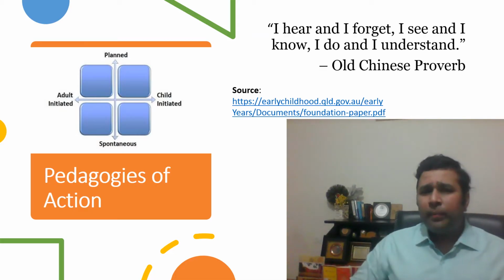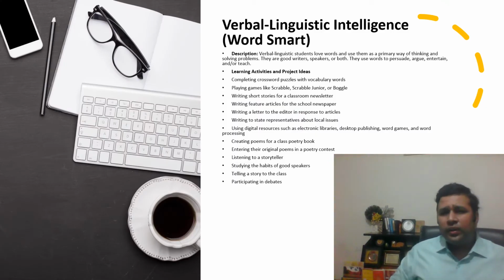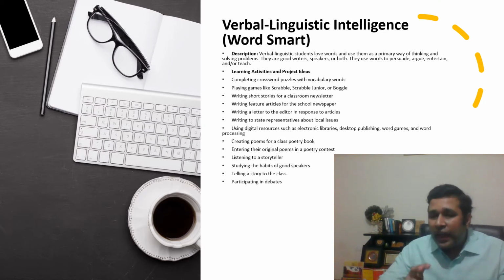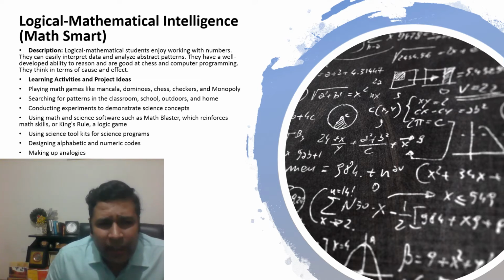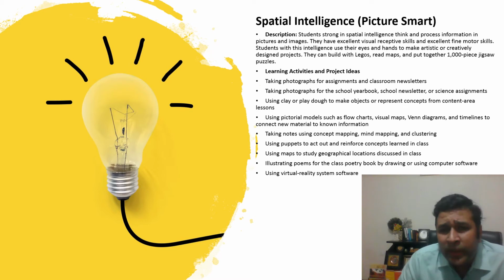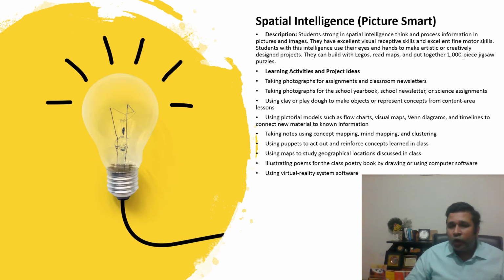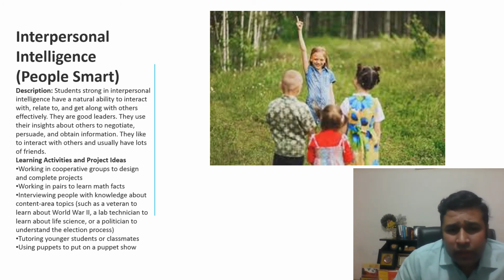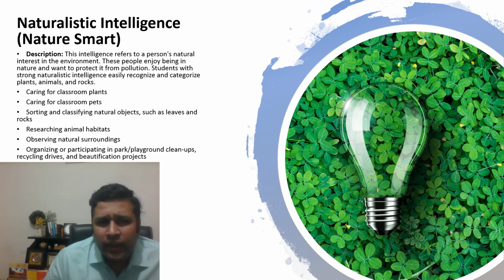Lecture 8: Pedagogies of Exposure and Identification at the Foundational Stage